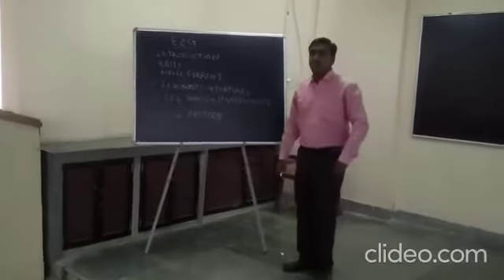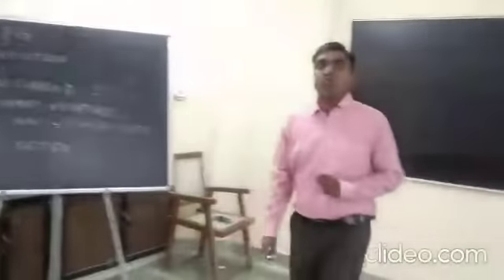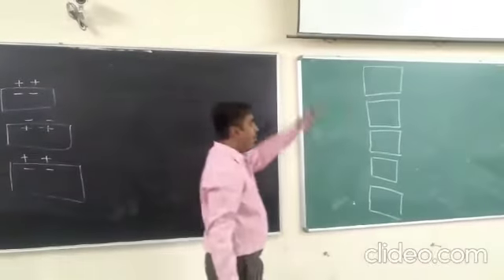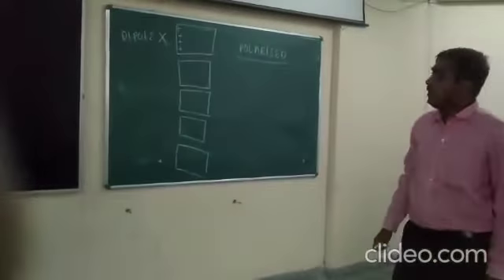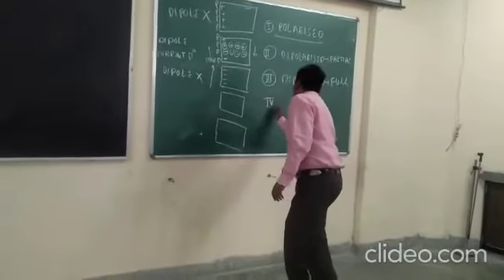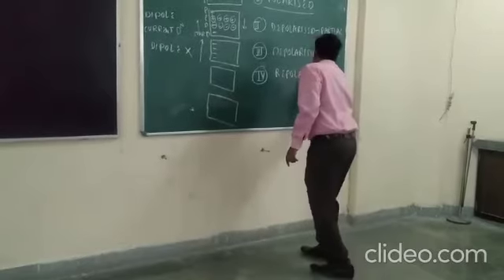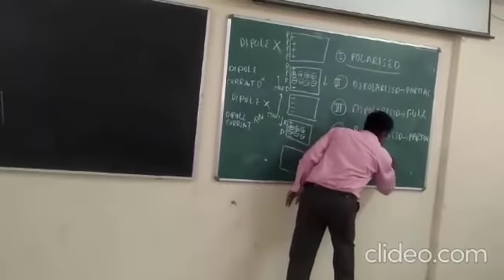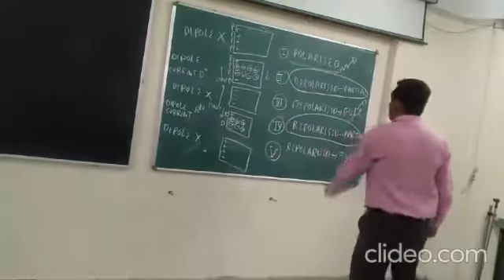EEG part 2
By Dr Jayesh Solanki at Govt Medical College Bhavnagar Gujarat